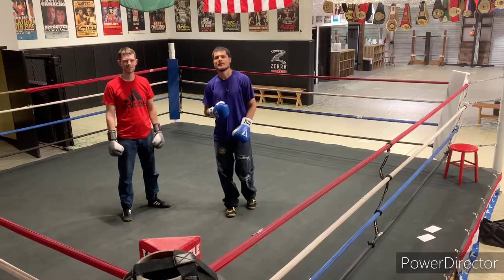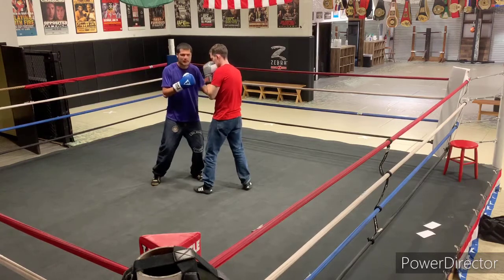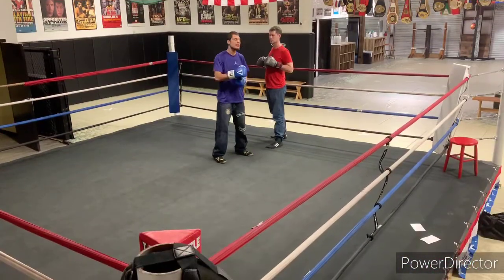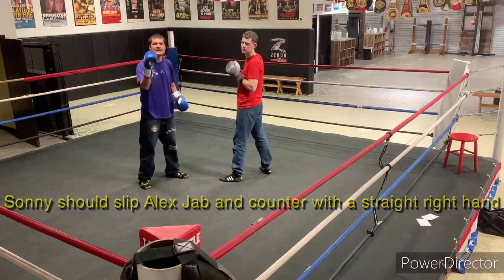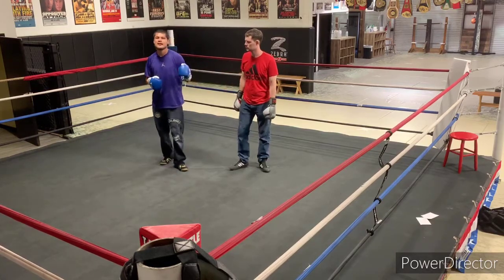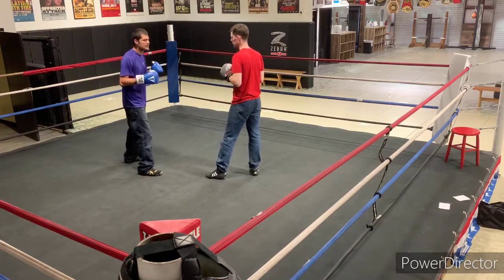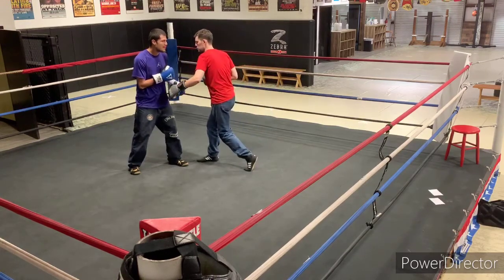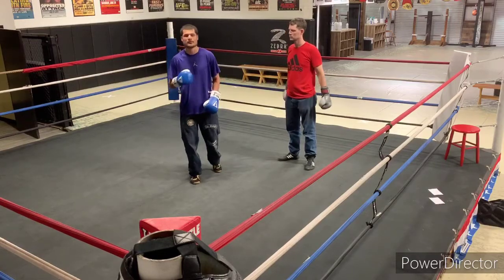ESPN Top Rank Boxing: Alex Saucedo vs Sonny Fredrickson, Josue Vargas vs Salvador Brinceo Fight Plan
Hello My name is Jose Ulloa and my boxing nickname is El Castigador  (means The Punisher.) I am a current Pro Boxer and also a Boxing Coach with active Boxers. On My channel I will be demonstrating Proper Boxing Technique along with some Boxing Drills to go with it. I will also be making game plans (also know as fight plans)  for up and coming championship pro boxers that are about to compete in an upcoming match. I will even be showing boxing workouts and boxing challenges that everyone can have fun with and participate in.